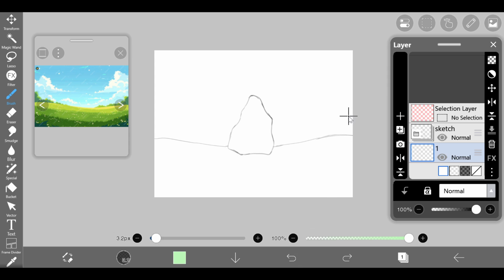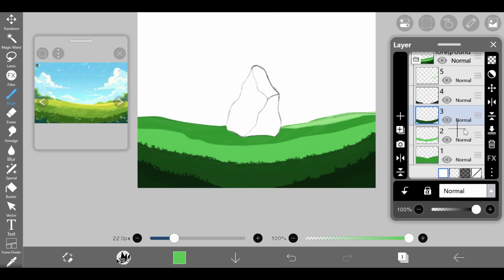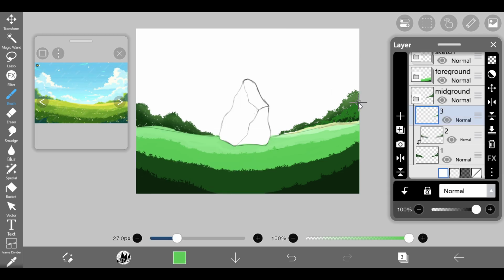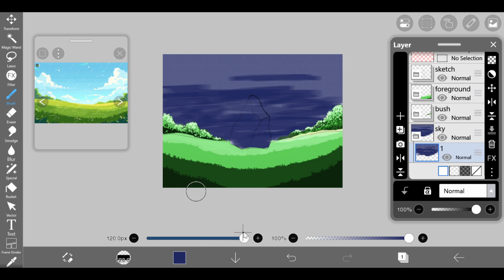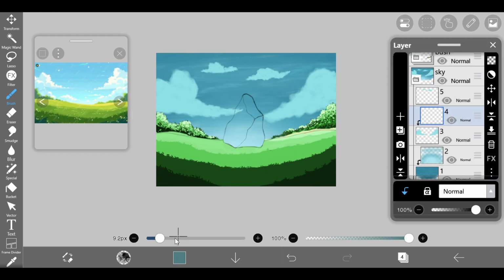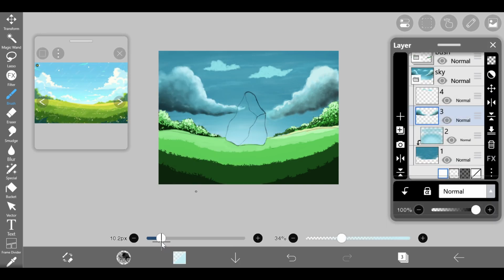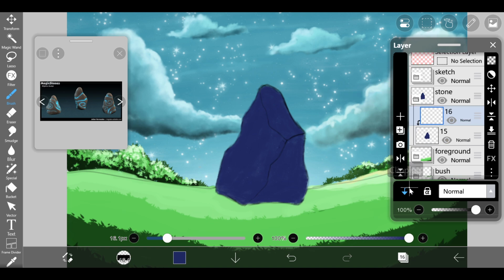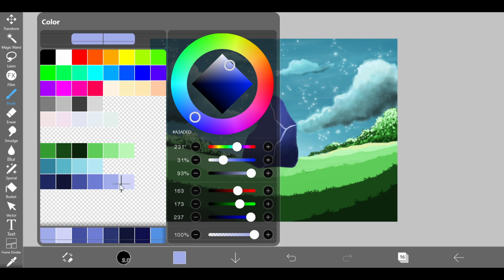How to draw fantasy environment Ibis Paint x Tutorial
Painting,Conceptart,Digitalart,Digitalpainting,Drawing,paint,graphicdesign,speedpaint,ibisPaintX,Ibispaint,photobashing,artwork,chill,nature,fantasy,ibis paint x tutorial,ibispaint